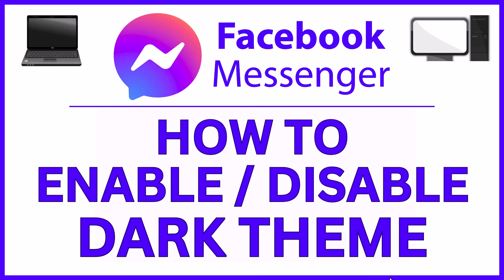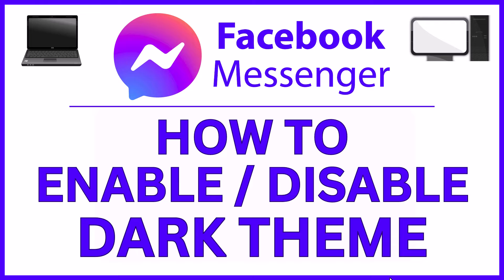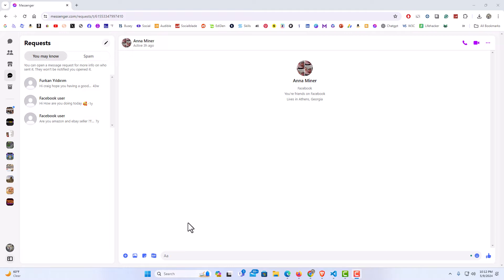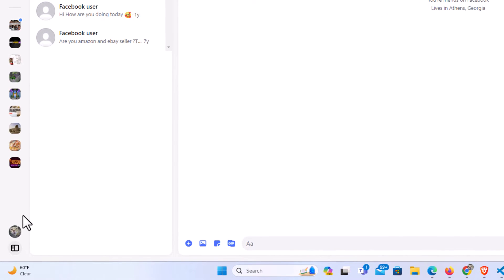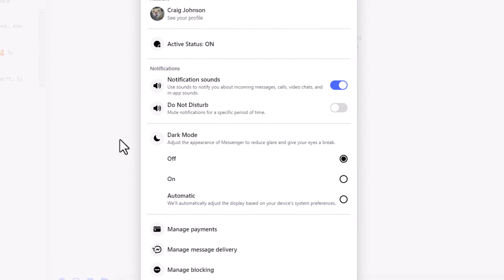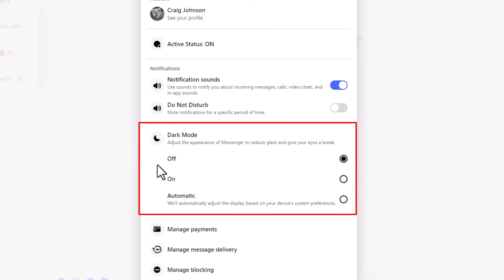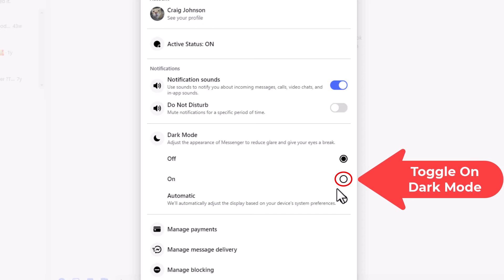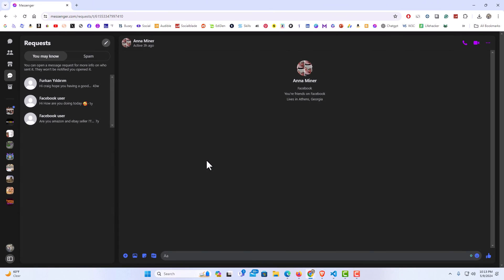How To Enable Dark Theme On Facebook Messenger Using A PC (Web Version) Step-by-Step Guide!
How to Activate Dark Theme on Facebook Messenger: PC Tutorial!

Welcome to our tutorial on enabling dark theme on Facebook Messenger using your PC! Dark mode not only enhances the aesthetics of your Messenger experience but also reduces eye strain, especially in low-light environments. In this step-by-step guide, we'll show you how to switch to dark mode on Facebook Messenger using your PC browser.

Simple Steps:
1. Log into Messenger on your browser.
2. Click on the "Profile Icon" in the lower left corner.
3. Choose "Preferences".
4. In the dialog box that opens, in the "Dark mode" section, toggle on or off "Dark Mode".

Chapters
0:00 How To Activate Dark Theme On Messenger Using A PC
0:18 Open Messenger In Your Browser
0:28 Click On The Profile Icon At The Lower Left
0:38 Click On Preferences
0:48 Toggle On Or Off  Dark Mode